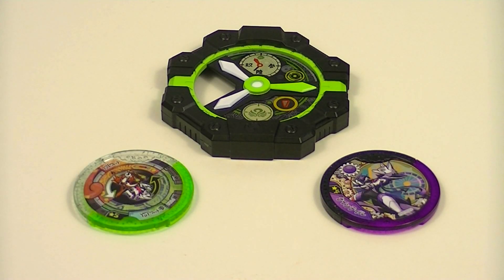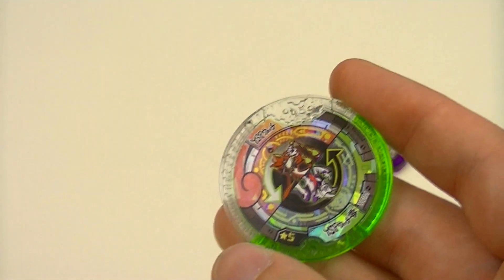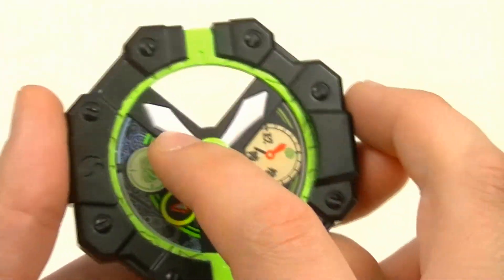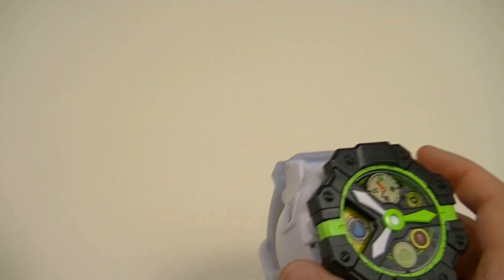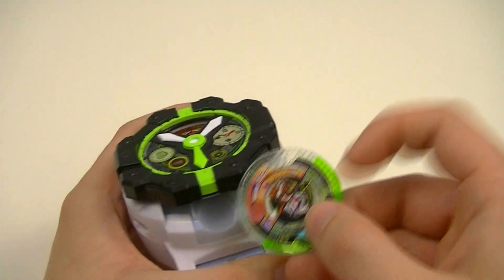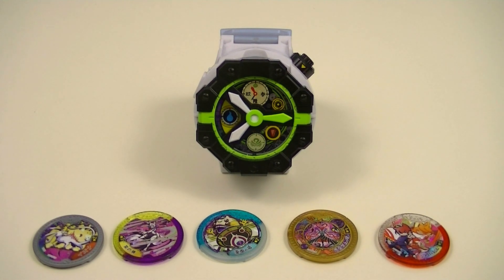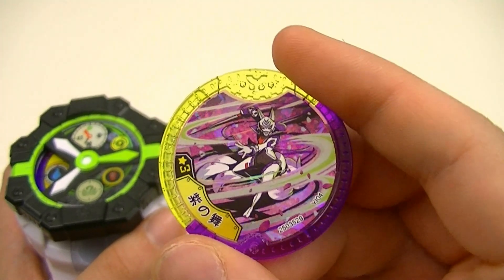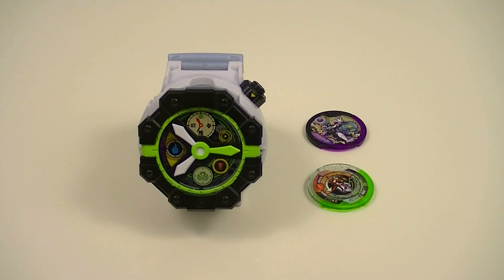DX YSP Watch Zero Custom Bezel Review (Yo-kai Watch Jam)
Y!
Eiketsu Henge~! NINETAIL!
Ha! Ha! Ha! Ha! Ha! Ha! Ha! Ha! ~HERO~